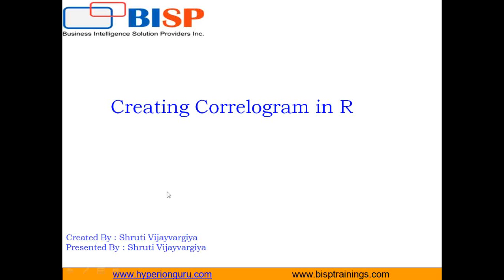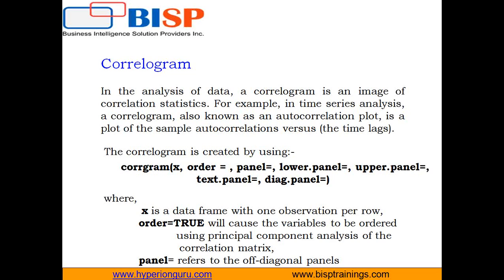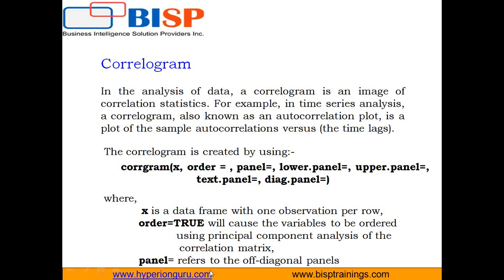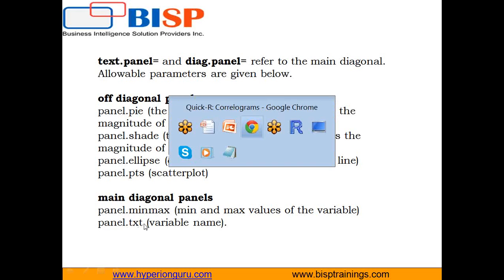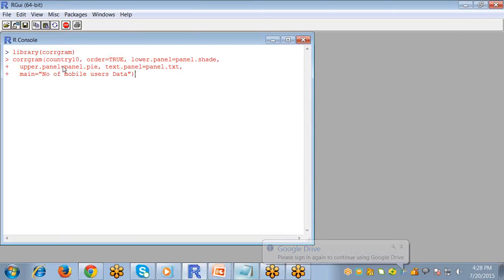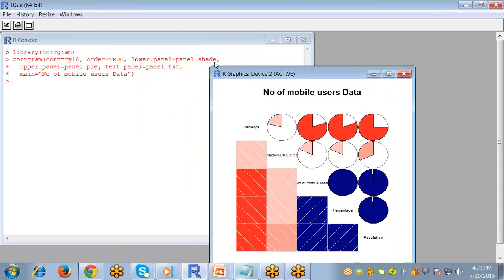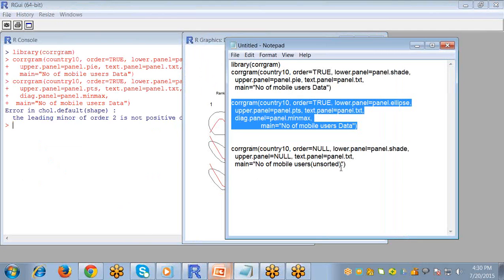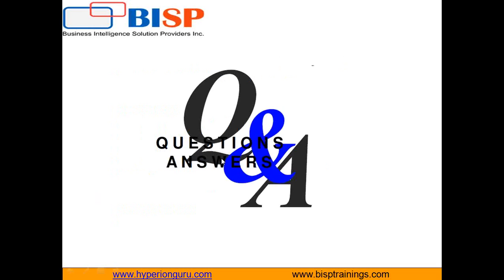Correlogram in R